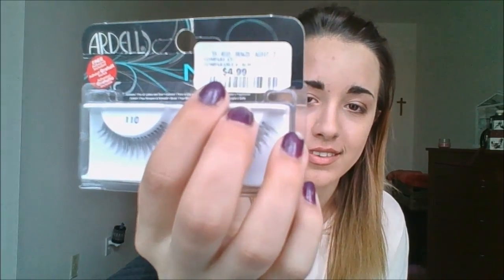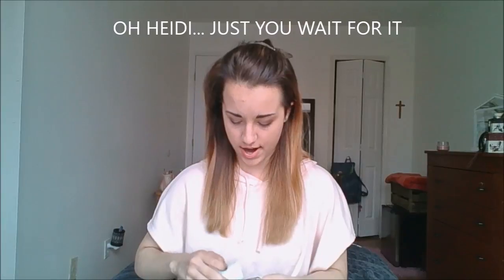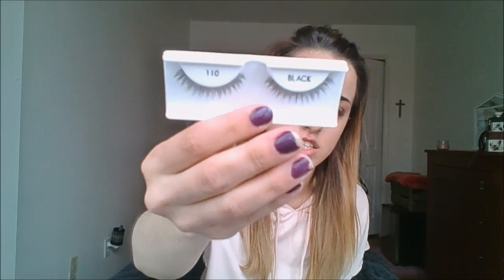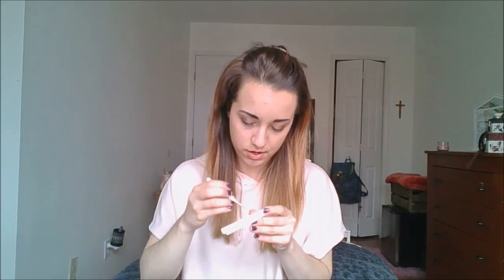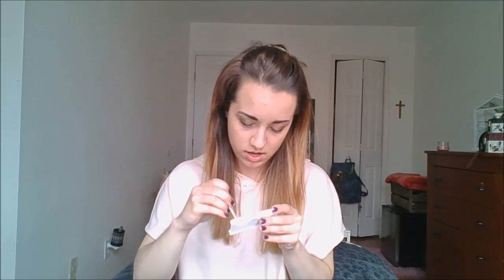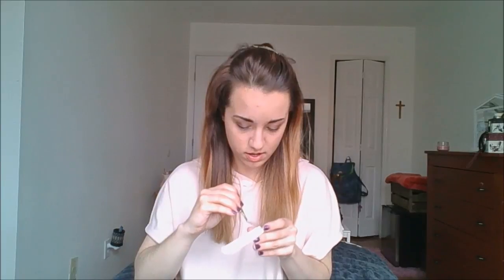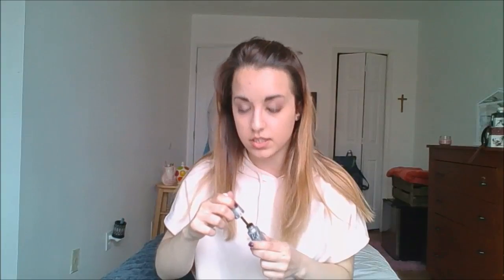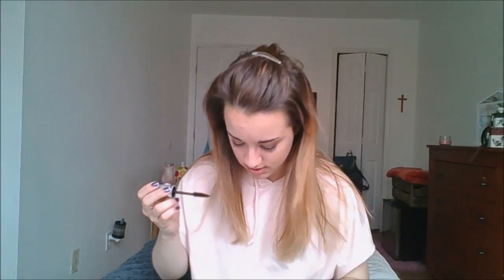I GOT EYELASH GLUE IN MY EYE ON CAMERA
BEAUTY FAIL

𝚕𝚒𝚏𝚎𝚜𝚝𝚢𝚕𝚎 & 𝚠𝚎𝚕𝚕𝚗𝚎𝚜𝚜 ☕️

↠ 𝙼𝚞𝚜𝚒𝚌 𝚘𝚗 𝚂𝚙𝚘𝚝𝚒𝚏𝚢, 𝚒𝚃𝚞𝚗𝚎𝚜 , 𝚎𝚝𝚌.